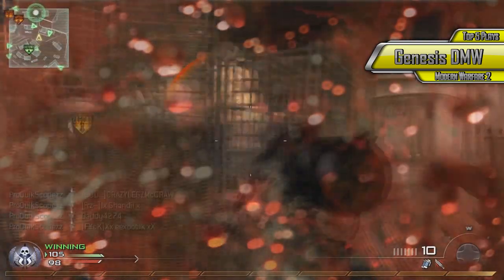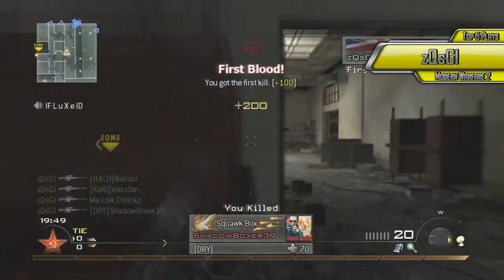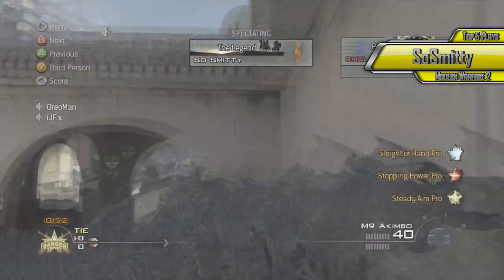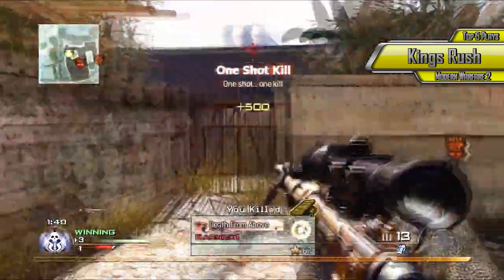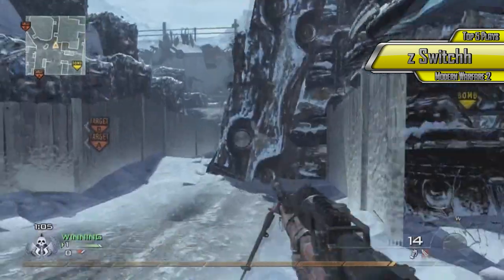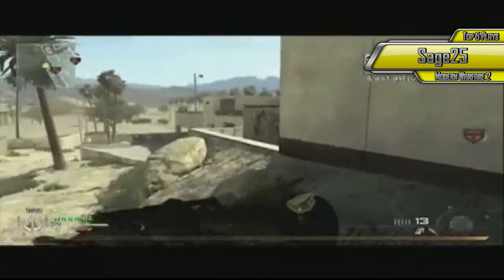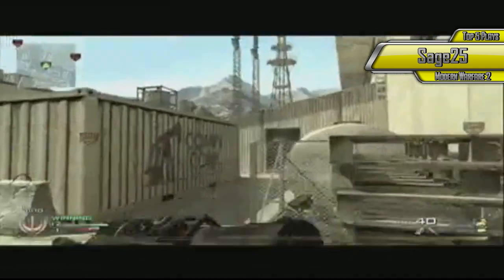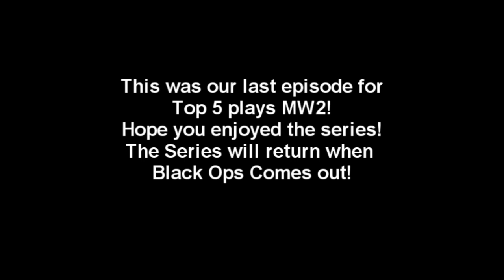Top 5 plays MW2 : Episode 6 (commentary by SSundee)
Gaminglabel's sixth and last episode of mw2 top 5 plays!

SEND IN YOUR BLACK OPS CLIPS TO

- Go sub him dudes!